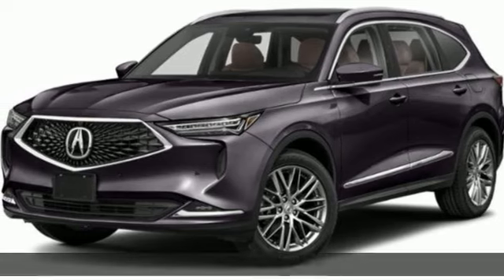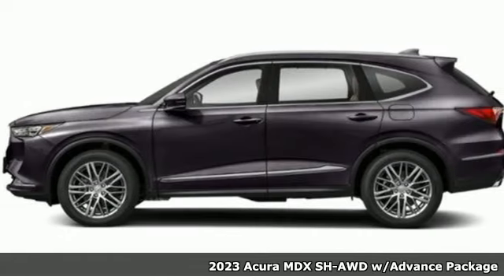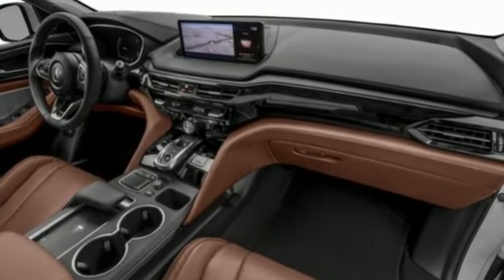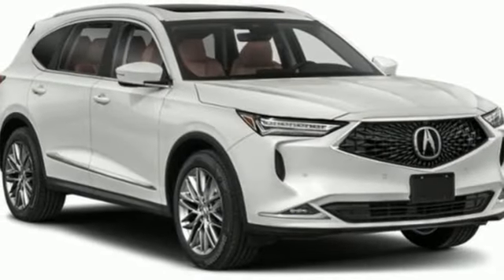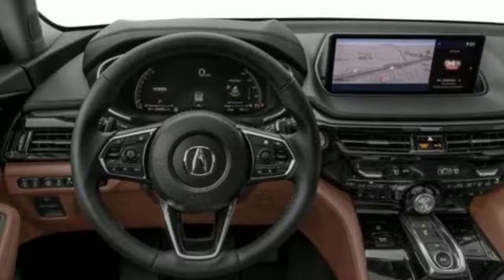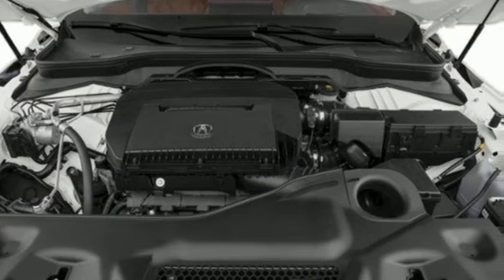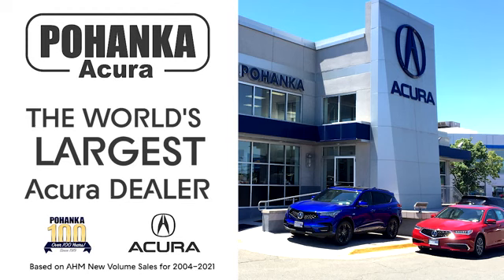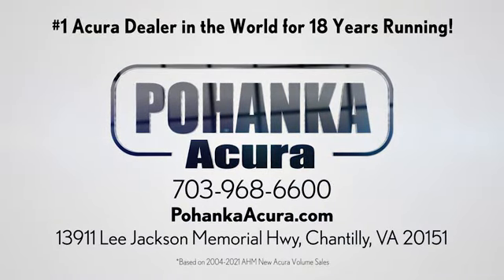New 2023 Acura MDX Falls Church VA Acura Washington-DC, DC APL025379 - SOLD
Year: 2023
Make: Acura
Model: MDX
Trim: Advance
Engine: 3.5L V6 SOHC i-VTEC 24V
Transmission: 10-Speed Automatic
Color: Purple
Interior: Ebony
Stock #: APL025379
VIN: 5J8YE1H80PL025379
Phantom Violet Pearl 2023 Acura MDX Advance SH-AWD 10-Speed AutomaticbrbrRecent Arrival!brbrbrWe make every effort to provide accurate information but please verify options and price with management before purchasing. All vehicles are subject to prior sale. All financing is subject to approved credit. Dealer installed options are additional. Stock photo colors, options and trim levels may vary. Not responsible for typographical errors. Published prices subject to change without notice to correct errors and omissions or in the event of inventory fluctuations. Vehicle offers/prices & internet price quotes valid for 48 hours from initial posting date, subject to change by dealer/manufacturer without notice. Vehicles may be in transit to dealer. Vehicle photos may not match exact vehicle. Please call to confirm availability status. All prices exclude taxes, title, license, and dealer processing fee of $899.00. Government 5-Star Safety Ratings are part of the National Highway Traffic Safety Administrationa€TMs (NHTSAa€TMs) New Car Assessment Program. For additional information on the 5-Star Safety Ratings program, please Based on model year EPA mileage ratings. Use for comparison purposes only. Your mileage will vary depending on driving conditions, how you drive and maintain your vehicle, battery pack age/condition, and other factors. Worlda€TMs Largest Acura Dealer based on 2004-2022 AHM New Acura Volume Sales."

Address:
13911 Lee Jackson Highway